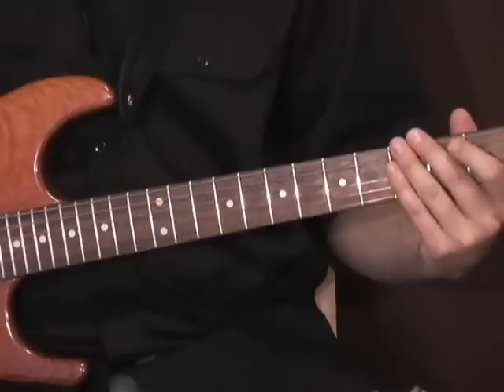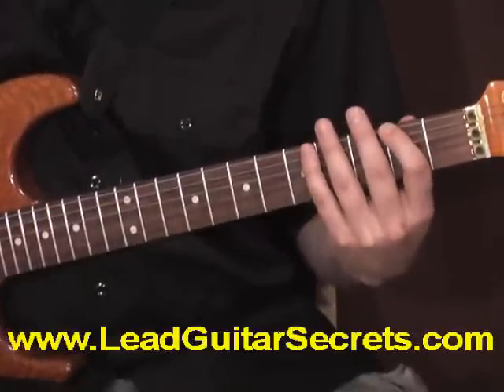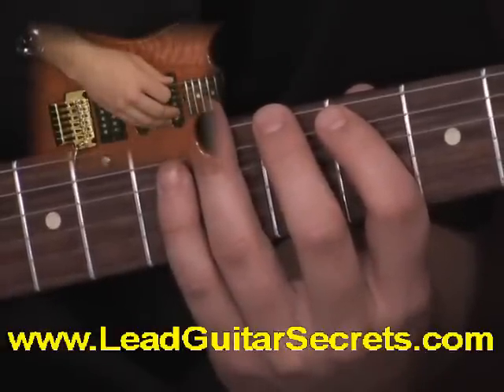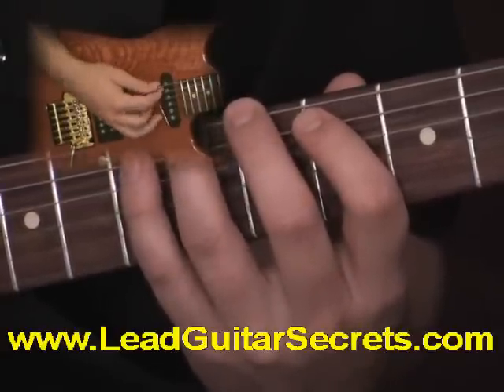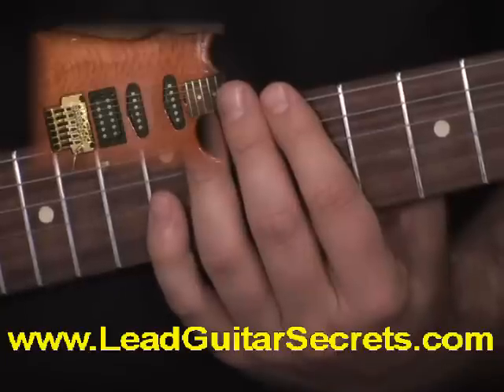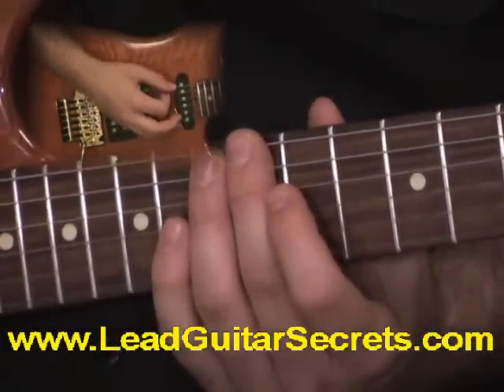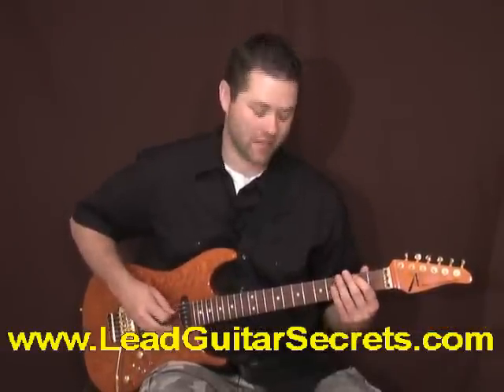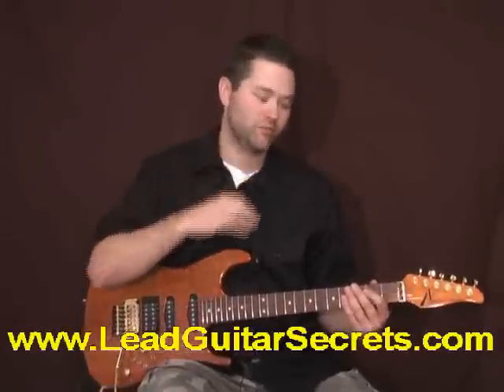Lead Guitar Secrets by Dan Denley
for a free video that teaches you how to turn 1 simple chord into 60!

for a step-by-step guitar course that will help improve your playing fast.